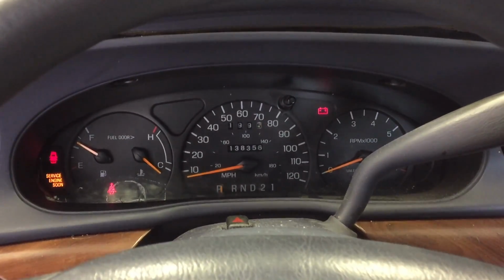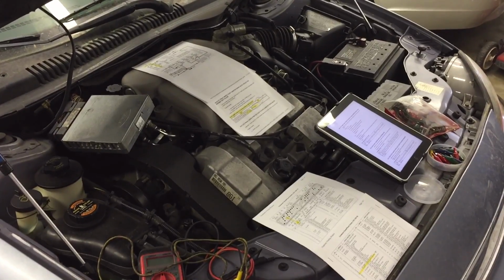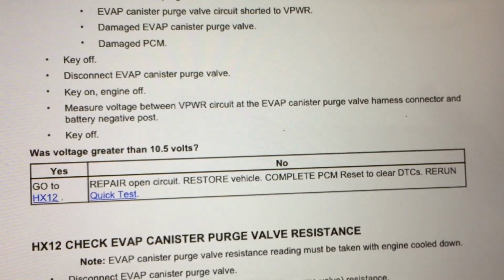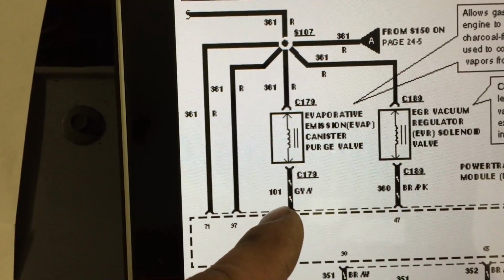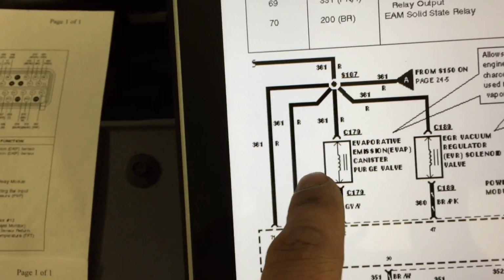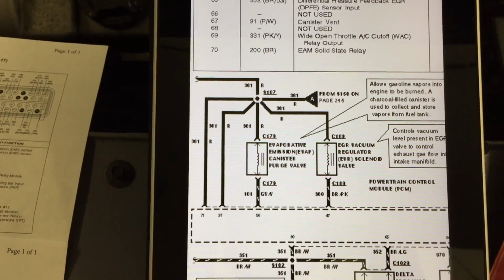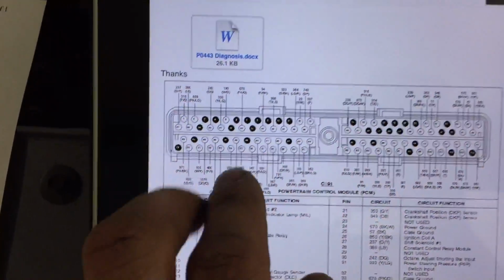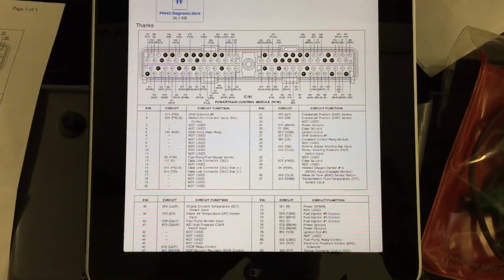P0443 Faulty PCM Diagnosis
Video of PCM replacement coming soon when I get the new PCM!